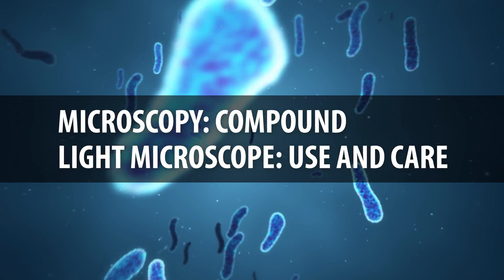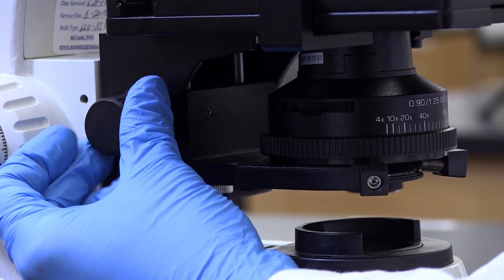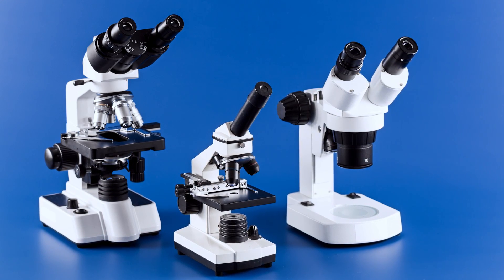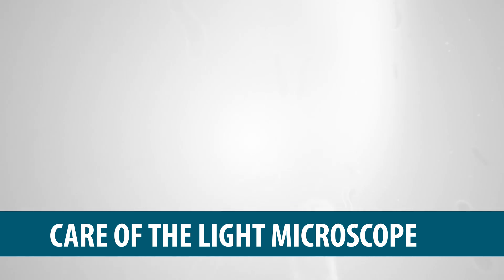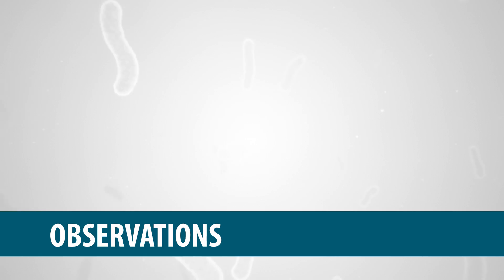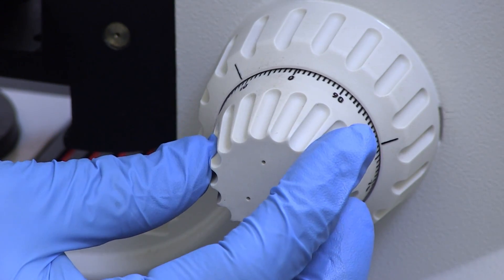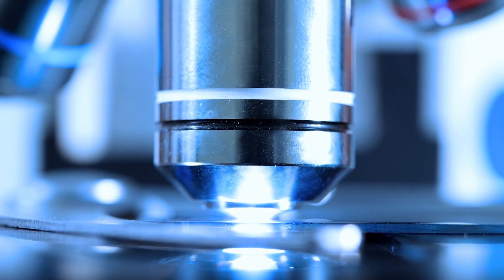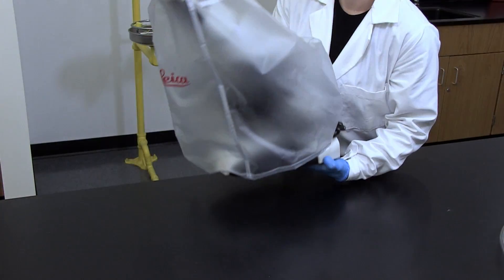Light Microscope: Use and Care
Camera and Edit by Eric Zoller
Motion Graphics and Edit by Eduardo Rodriguez
Audio Mixdown and Voiceover by Andrew Gustafson
Photography by Ian Vanhoof